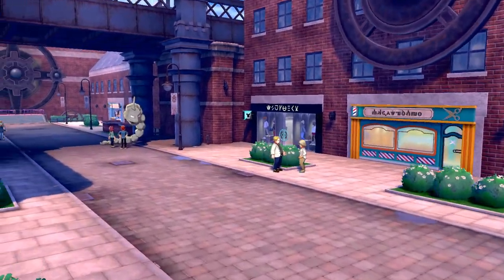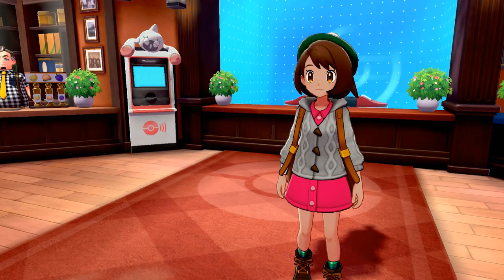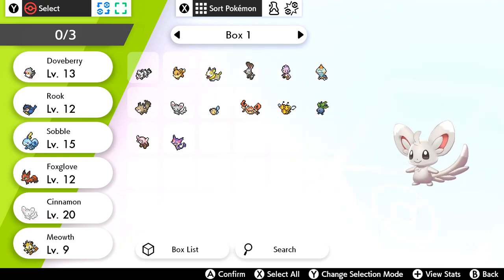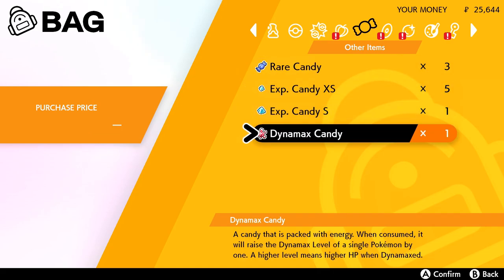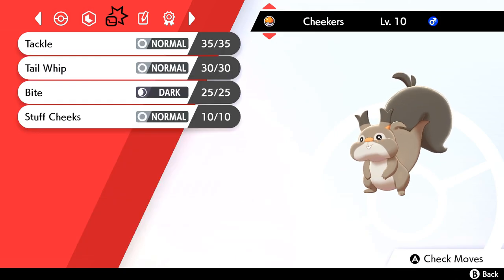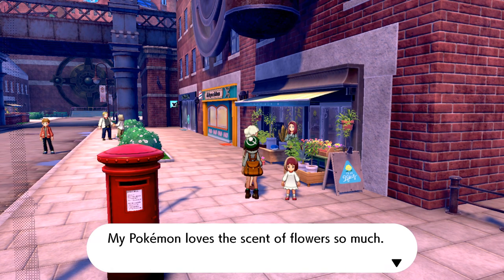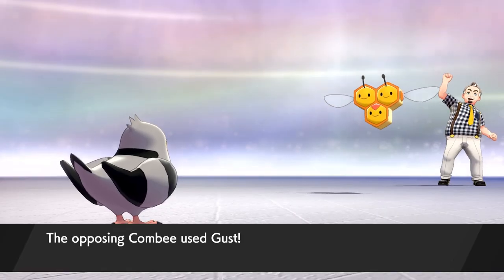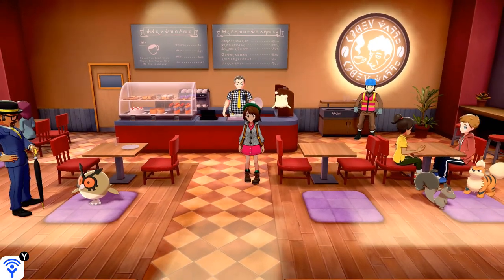Blissful Battles at the Pokémon Coffee Café?! 🌟 Pokémon: Sword & Shield • #11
🌿💚 Stay curious!! 💚🌿